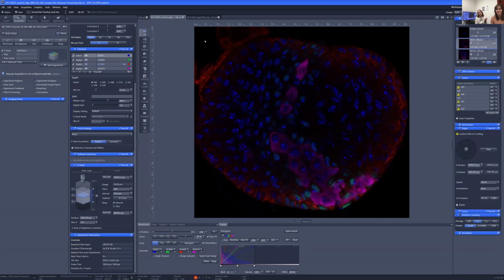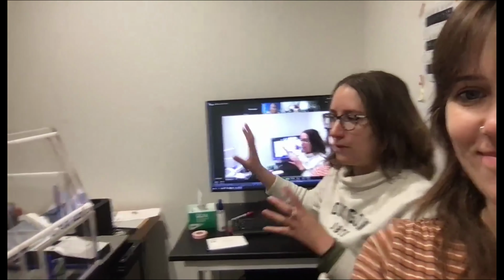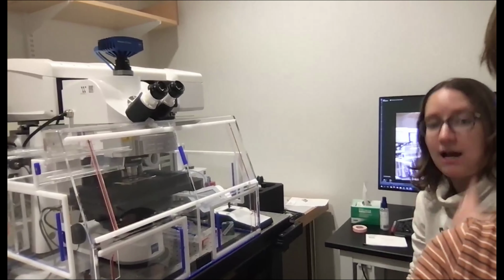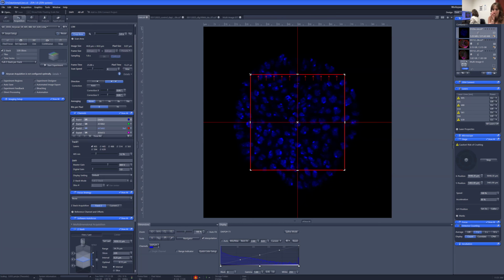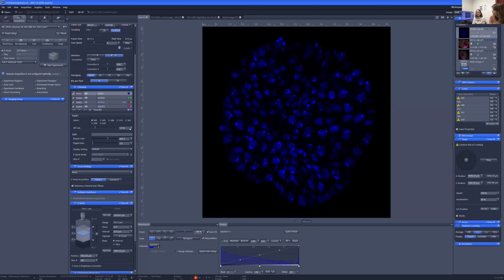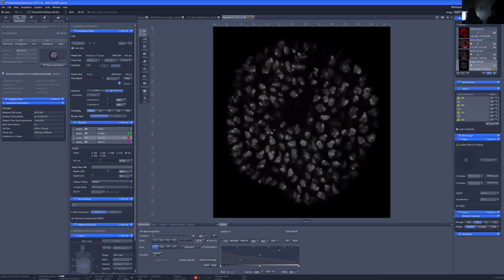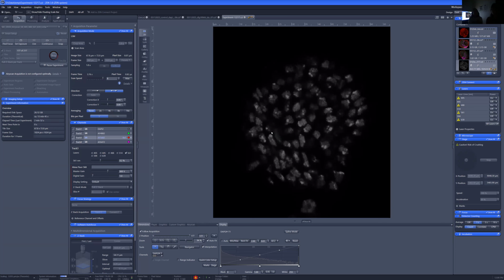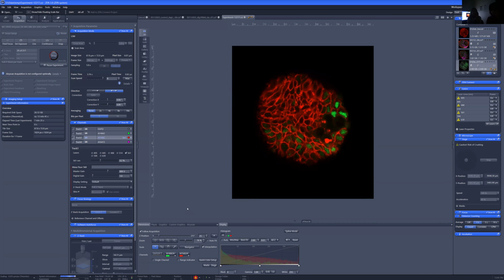May 22, 2025: Imaging Drosophila Larval Ovaries (Lab Session)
Science Hosts:
Mikala Capage, PhD Student at the Massachusetts Institute of Technology
Jessica Bonnar, PhD Student at the Massachusetts Institute of Technology

This is a lab session for Mr. Woodbury's AP Biology classes at Redwood High School.

During the development of an organism, the proliferation of cells is tightly regulated to ensure each developing organ has the correct number and proportion of different cell types. The researcher uses the developing Drosophila ovary as a model to understand the mechanisms that cells use to regulate the proliferation of egg stem cells in the ovary, which give rise to eggs to create the next generation of Drosophila.

The first step is to dissect ovaries from flies that are mutants for certain genes of interest. Next, confocal imaging and analysis programs are used to count the number of germ cells in the ovary. This protocol allows the researcher to investigate how egg stem cell proliferation is controlled.